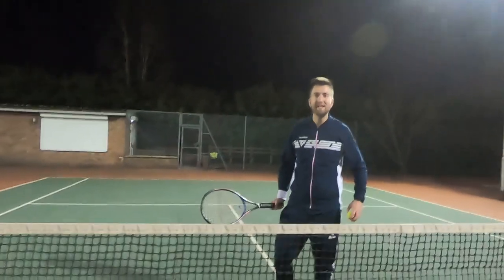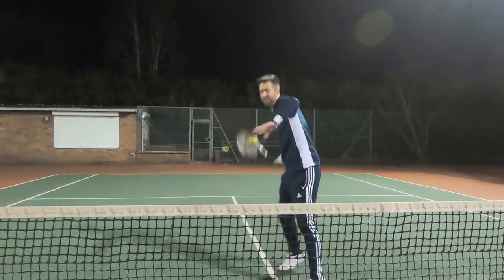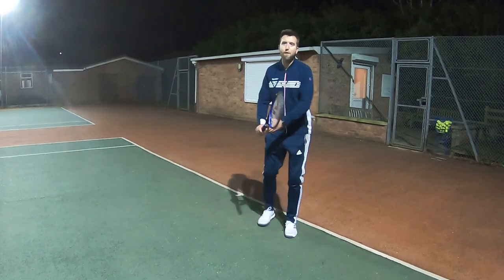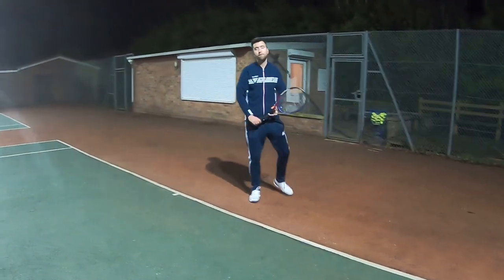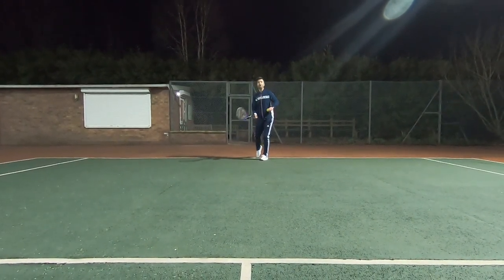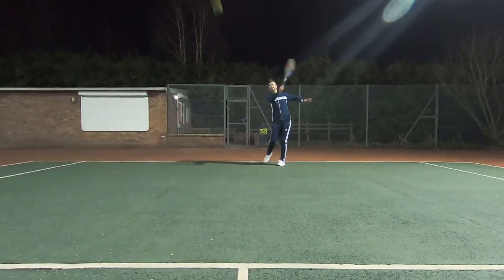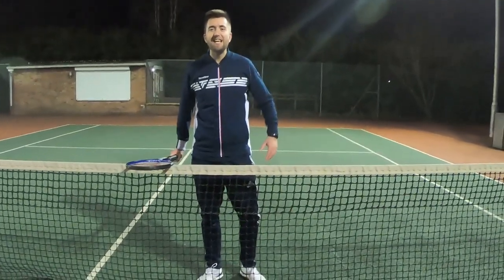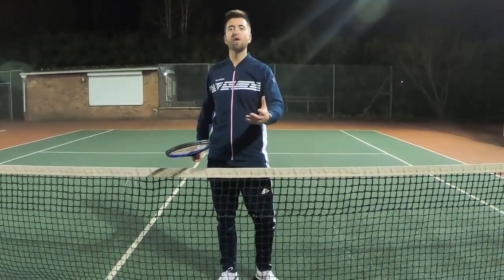How To Take Time Away From Your Opponent!!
Taking the ball on the rise is a brilliant way to reduce the amount of time your opponent has to recover and get in to position, to play their next shot.

This in turn, increases your chances of winning the point!

Lookout for future tutorials, where I will be in a different location!